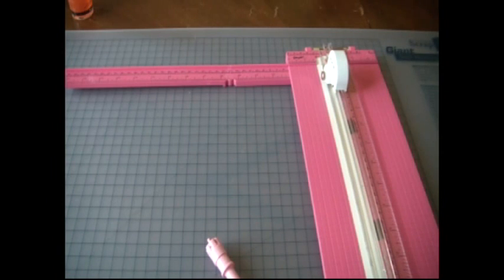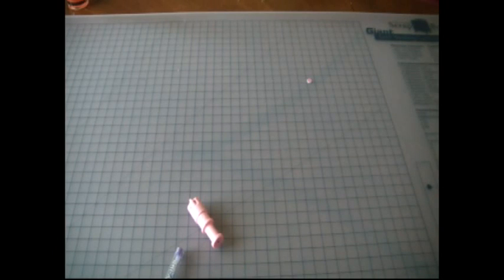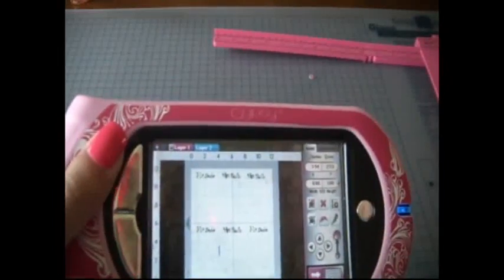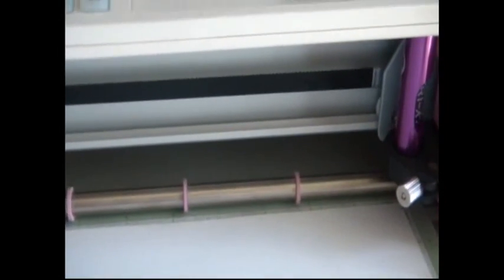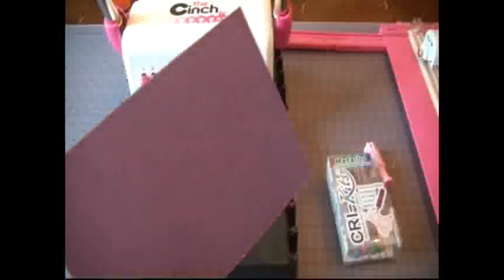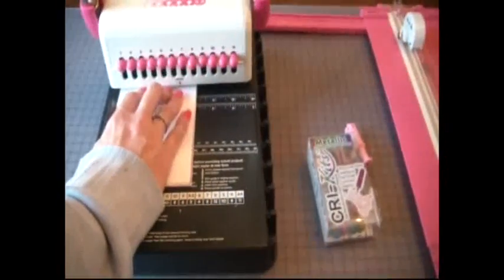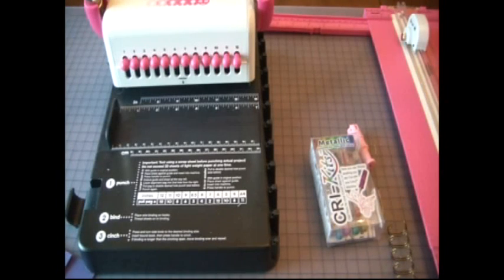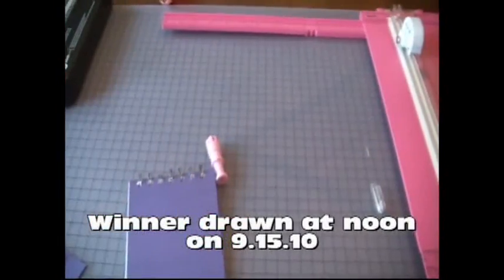Cri-Kits and The Cinch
Make a quick personalized notebook using Cricut, Cri-Kits and the Cinch